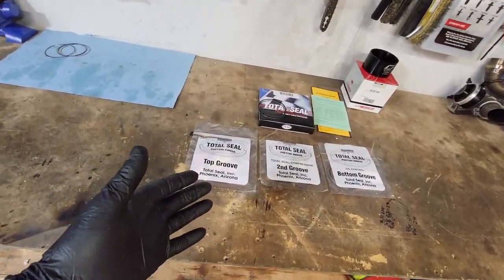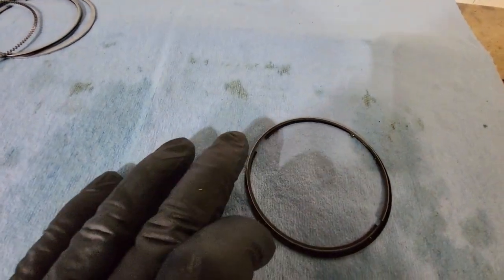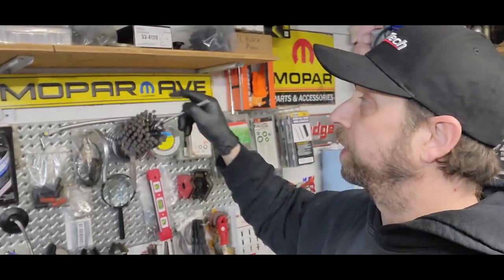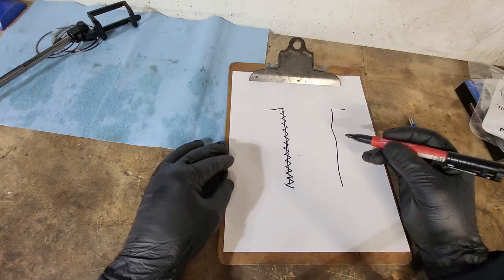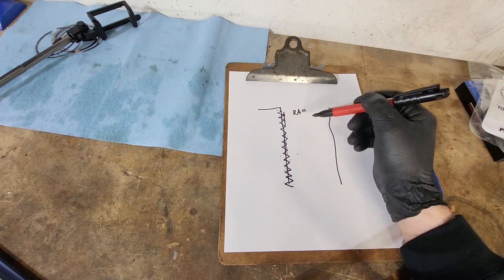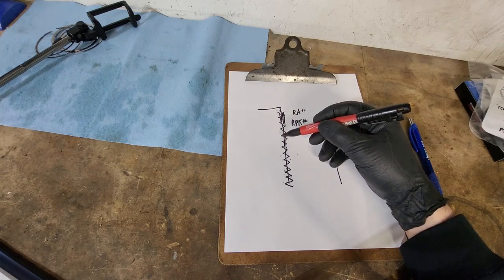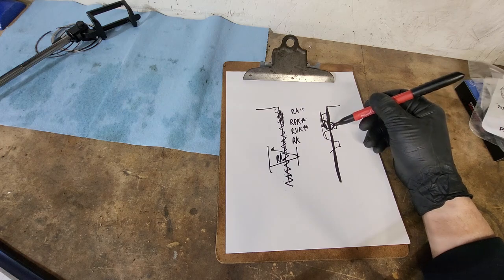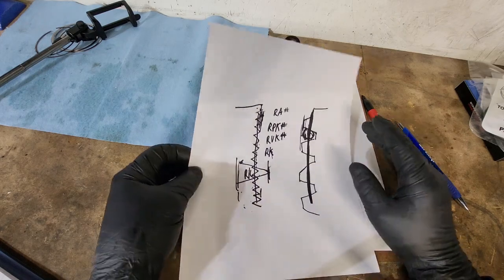PISTON RINGS AND CYLINDER HONE EXPLAINED...POORLY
JUST SOME GENERAL INFO TO DIGEST